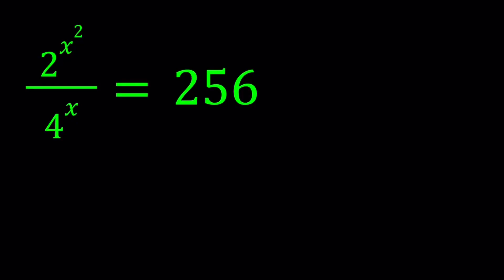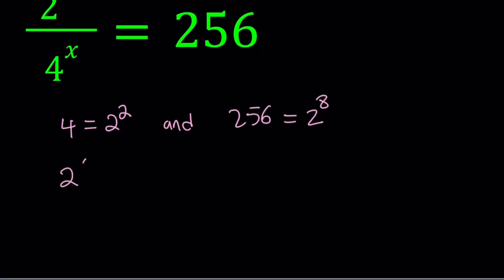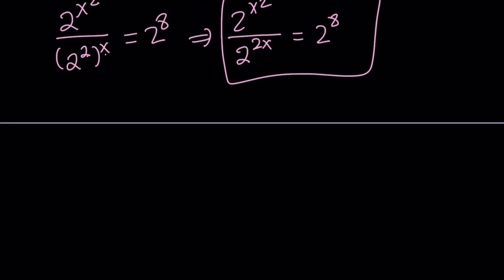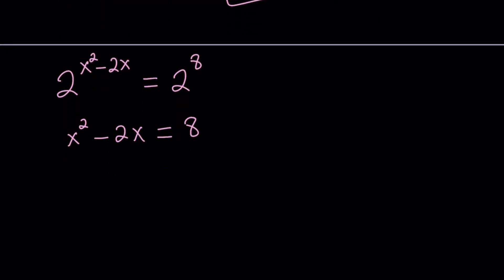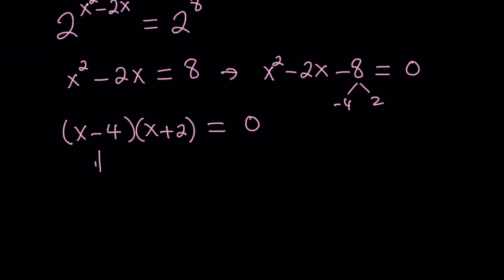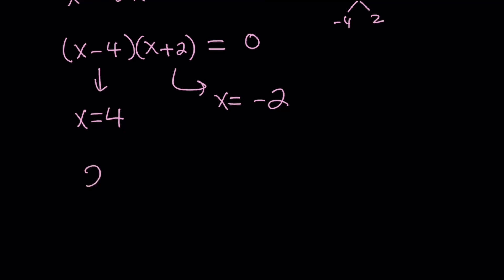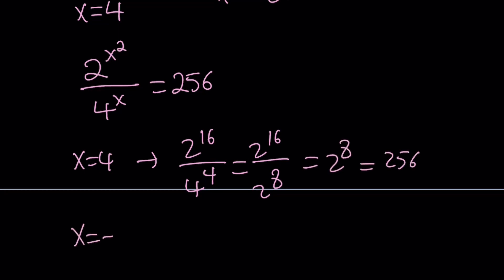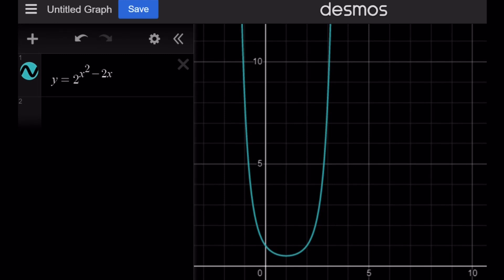A Quick and Easy Exponential Equation